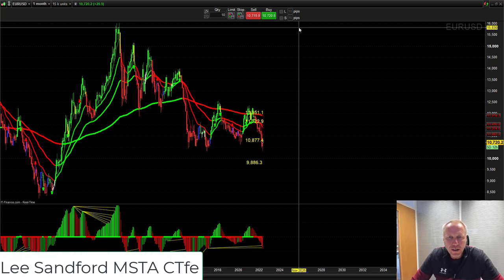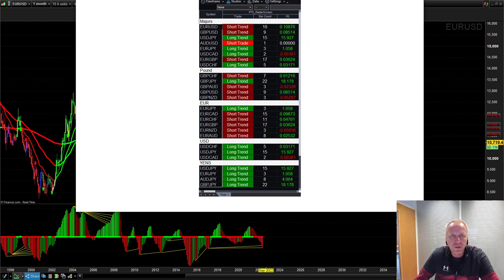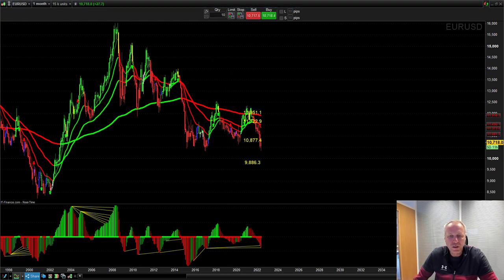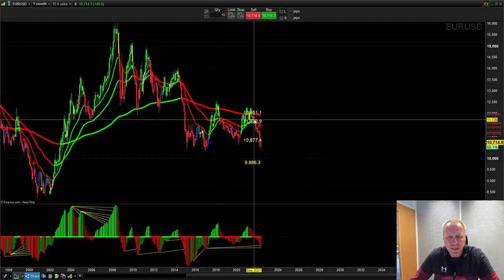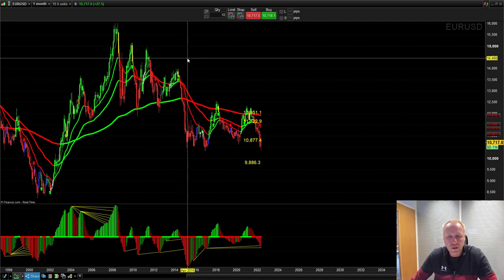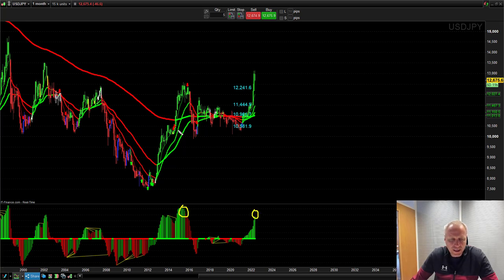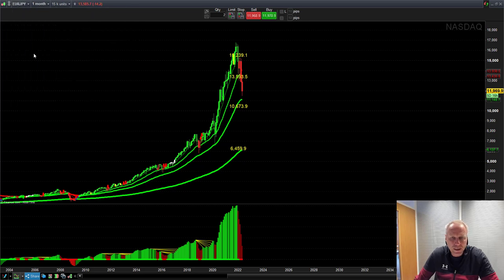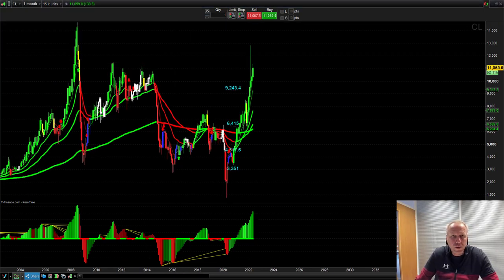Big Swing Trading Opportunities I Blue Whale Trades I Trading College UK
It’s that time again to look at the monthly setups on our systems and go for the big blue whales setting up towards June.

▬▬▬▬▬▬▬▬ FREE TRADING COURSES ▬▬▬▬▬▬▬▬
►►► Complete our on-demand online course:

Want to learn to trade with Trading College? We offer a range of courses for all trading levels. See our website for full details:
The Pro-Trading Course

Goals to Gold: Trading the football pitch for the financial markets.
▬▬▬▬▬▬▬▬▬▬▬▬▬ INFO  ▬▬▬▬▬▬▬▬▬▬▬▬▬
Trading College was founded by Lee Sandford in 2009 with the goal of making learning to trade simple and accessible to anyone willing to learn. Offering online tutorials, market updates, short courses, educational programmes, webinars and mentorship - we offer something for every trader.